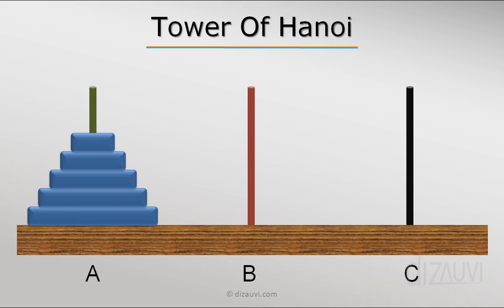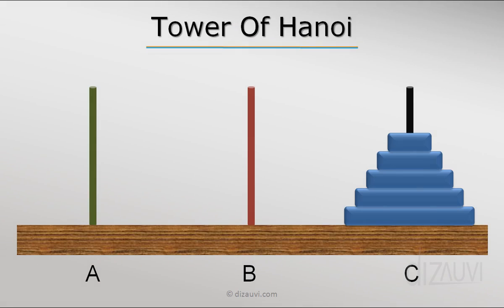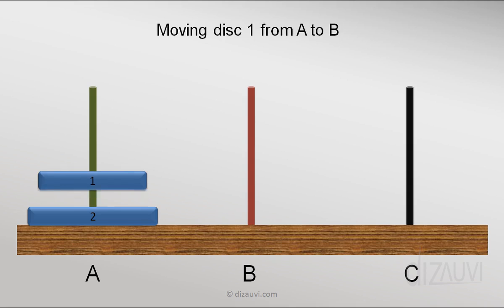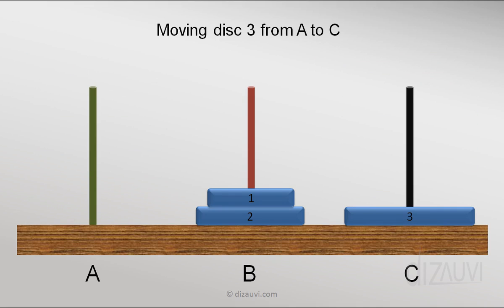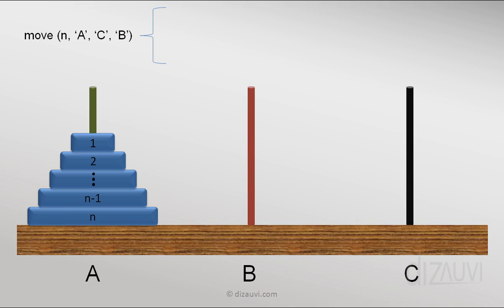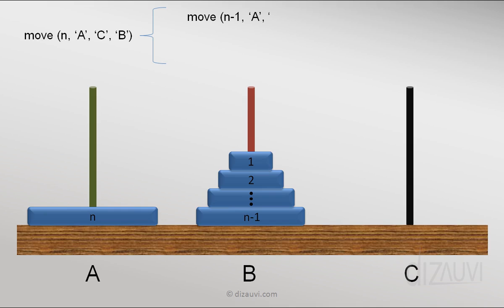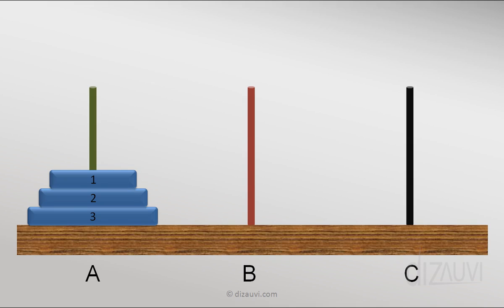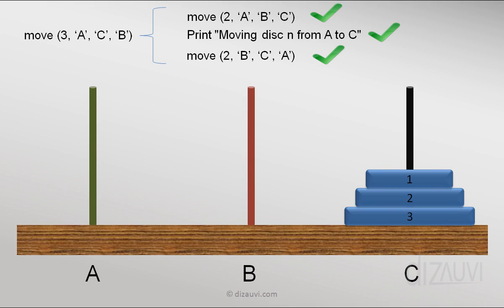Recursion Algorithm .Tower of Hanoi in C step by step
Using recursion often involves a key insight that makes everything simpler. Often the insight is determining what data exactly we are recursing on - we ask, what is the essential feature of the problem that should change as we call ourselves? In the case of isAJew, the feature is the person in question: At the top level, we are asking about a person; a level deeper, we ask about the person's mother; in the next level, the grandmother; and so on.

In our Towers of Hanoi solution, we recurse on the largest disk to be moved. That is, we will write a recursive function that takes as a parameter the disk that is the largest disk in the tower we want to move. Our function will also take three parameters indicating from which peg the tower should be moved (source), to which peg it should go (dest), and the other peg, which we can use temporarily to make this happen (spare).

At the top level, we will want to move the entire tower, so we want to move disks 5 and smaller from peg A to peg B. We can break this into three basic steps.